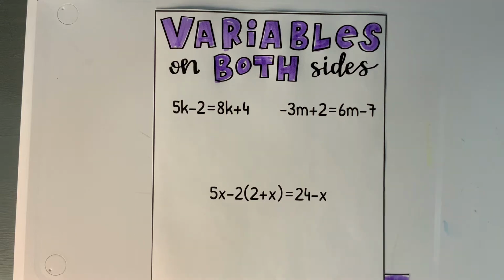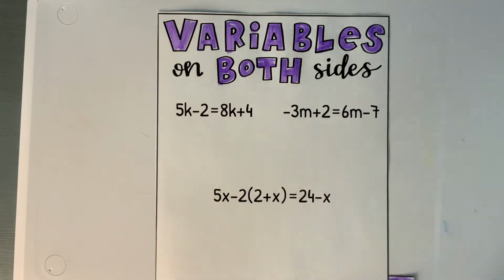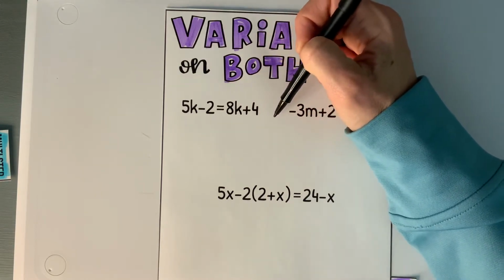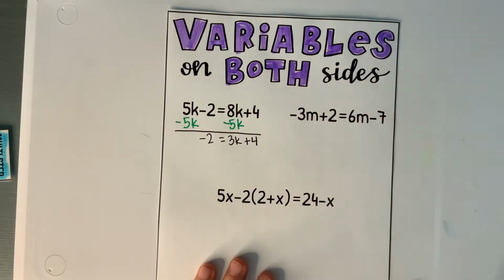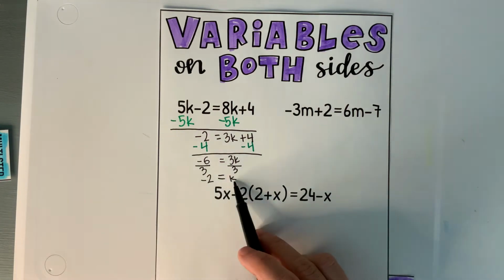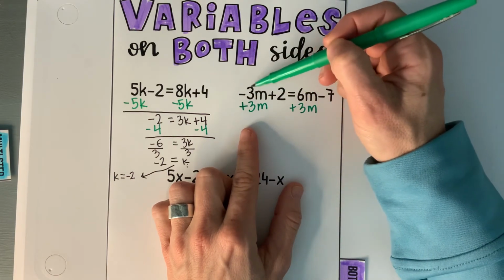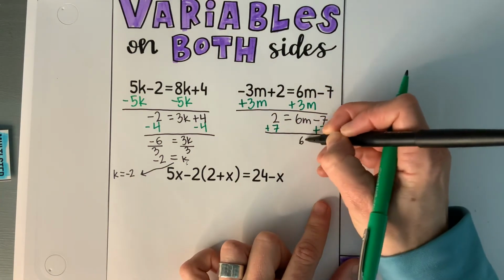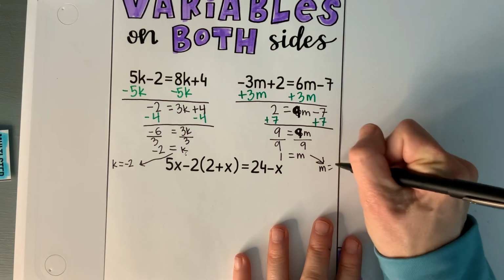Variables on Both Sides: Part 1 (Solving Equations Booklet)